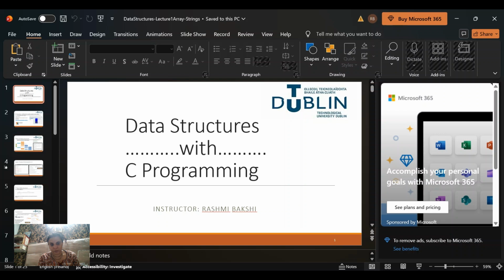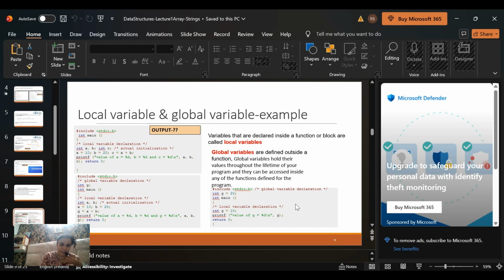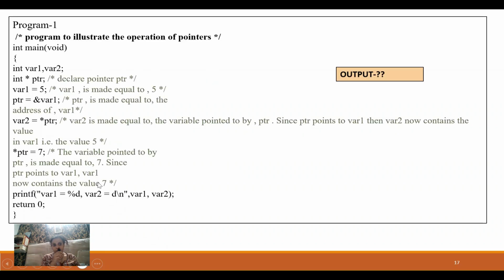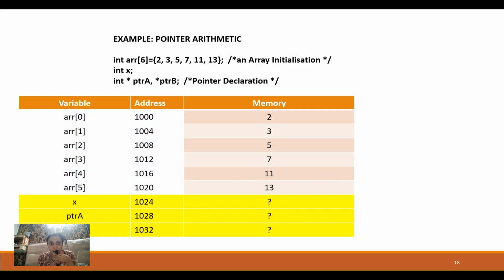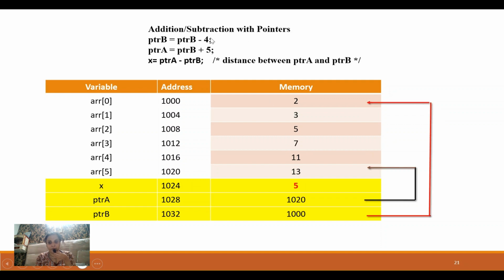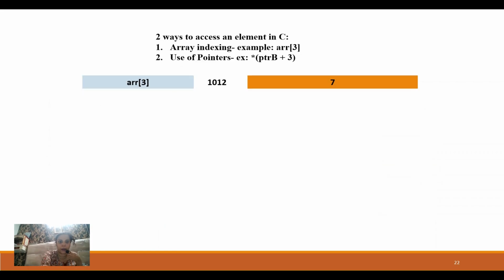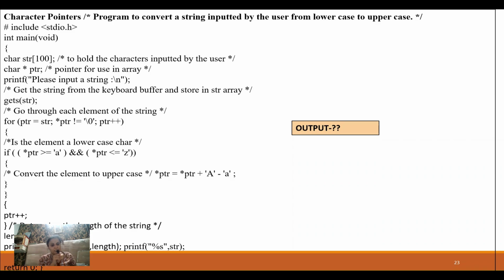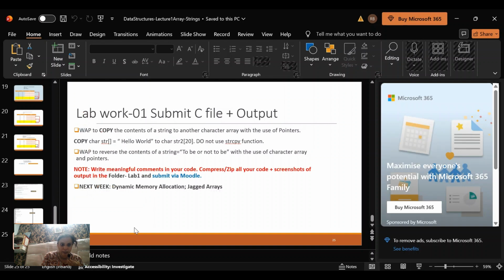data structures part 2- Pointers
Pointer declaration and use in C